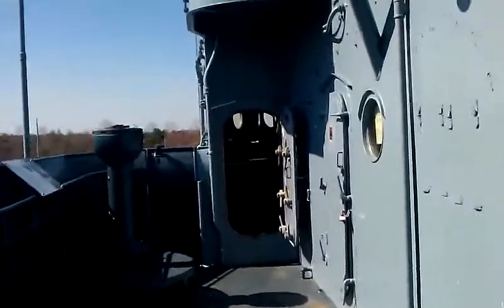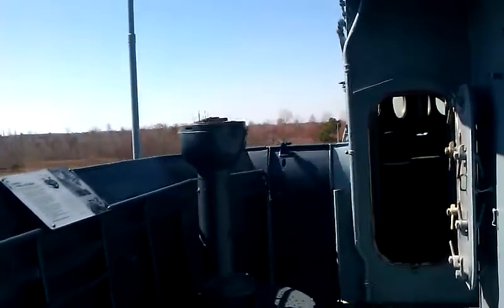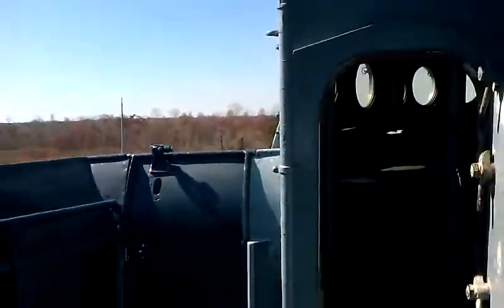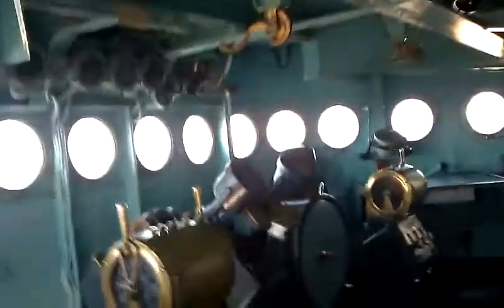Wilmington North Carolina USS North Carolina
It was very hot that day, but still had a blast. This was my first time in Wilmington North Carolina, and I fell in love with it. Even though, on that day I almost got stung by a hornet, lol.